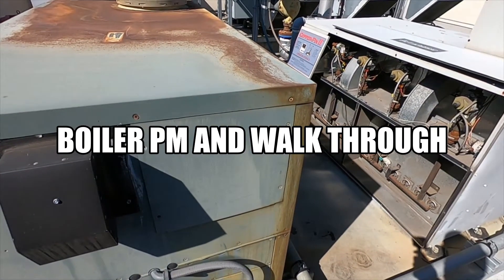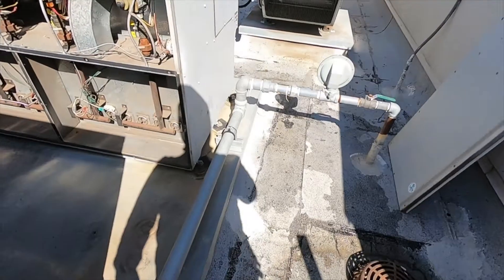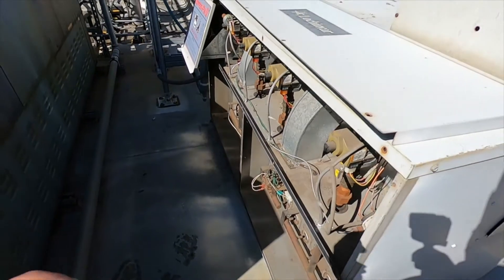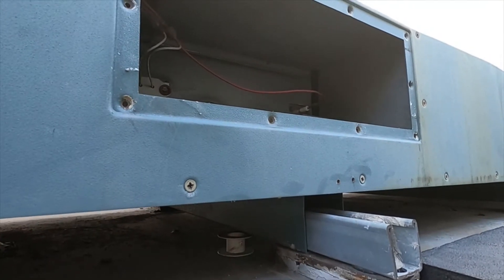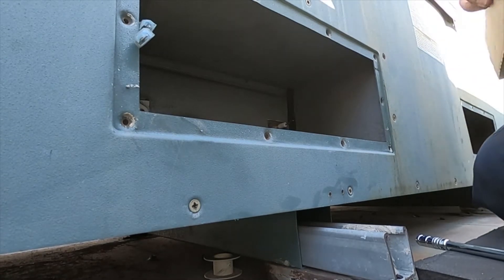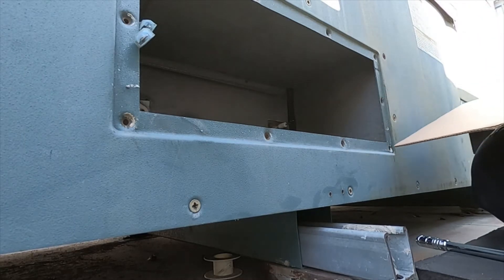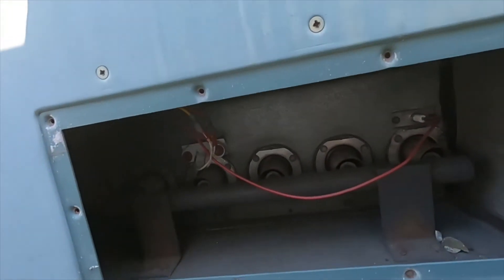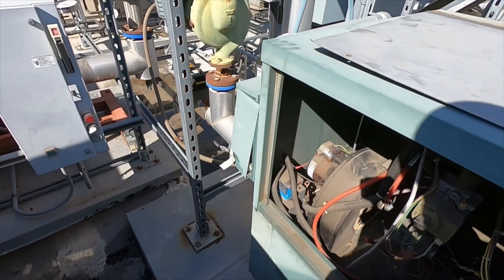BOILER MAINTENANCE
Walk through on a boiler maintenance and its importance. Some photos at the end of things i came across.